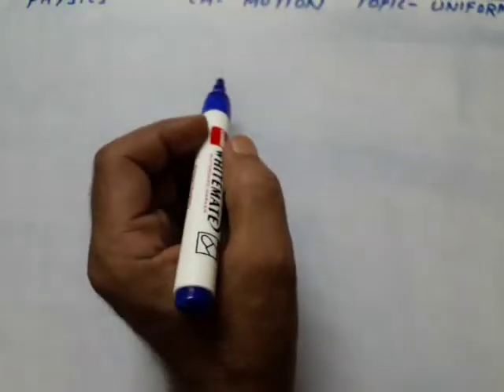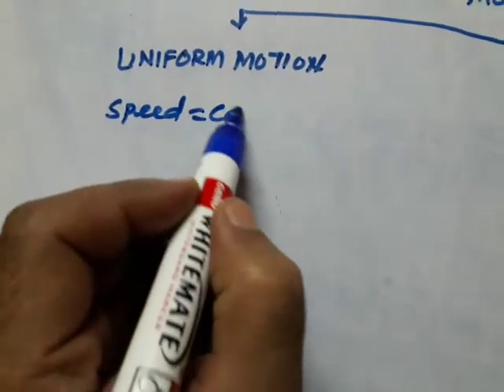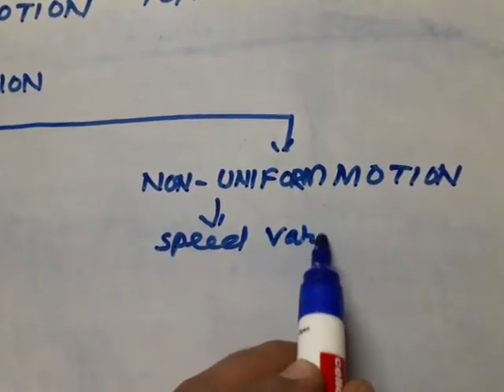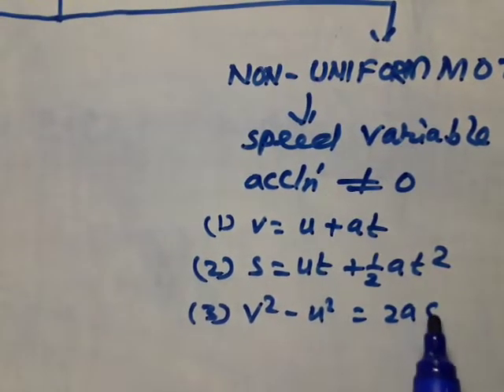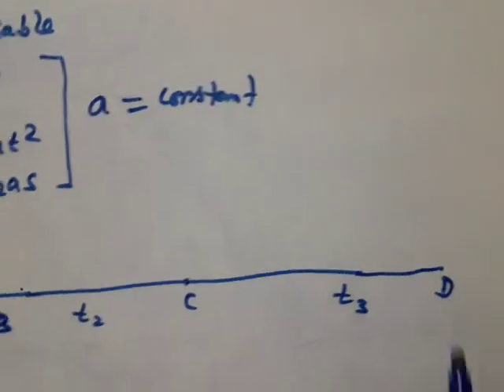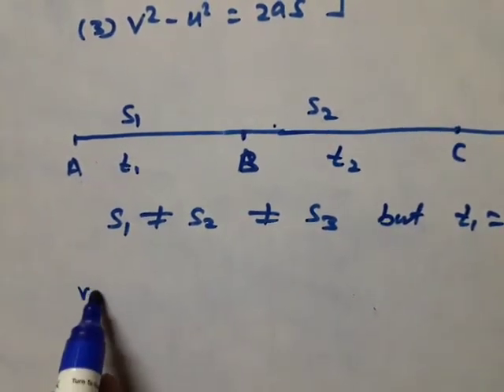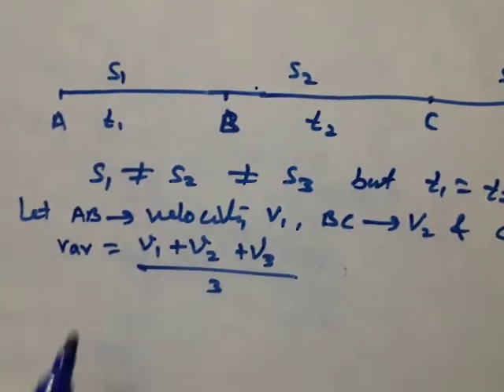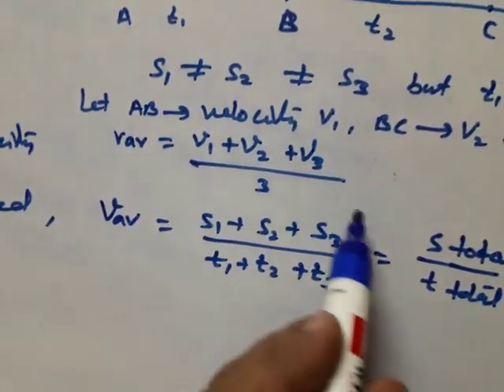PHYSICS CLASS-IX by D.Singh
Uniform and Non-uniform motion and EQUATIONS OF MOTION